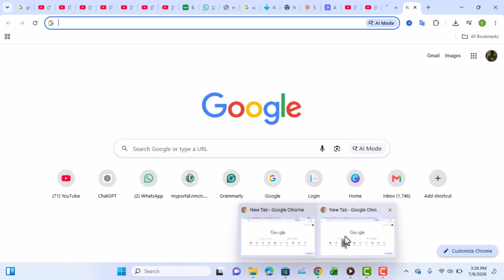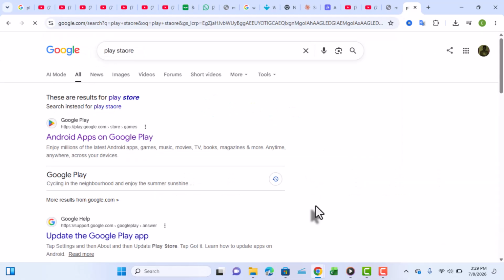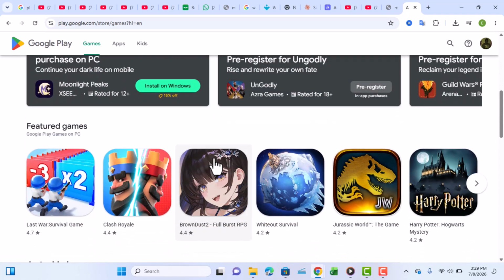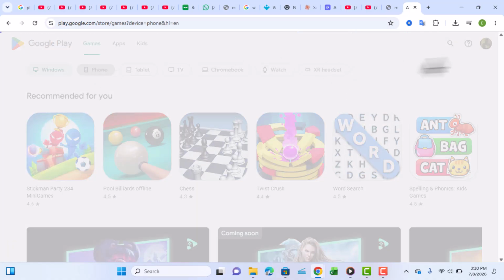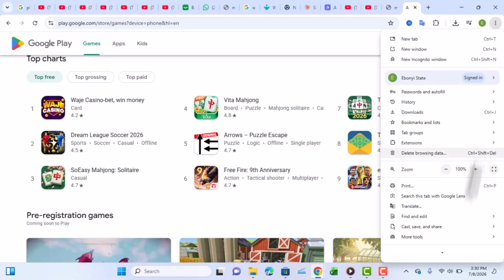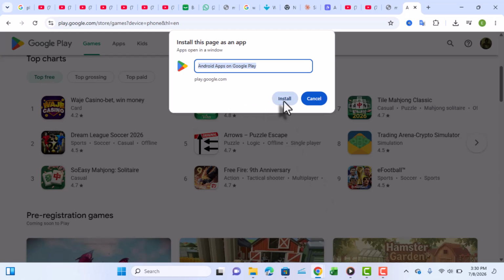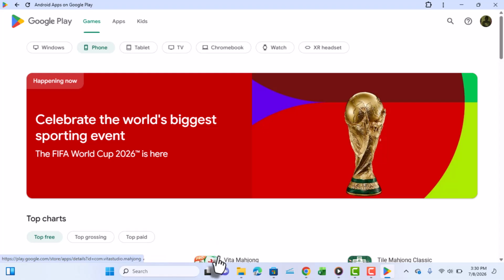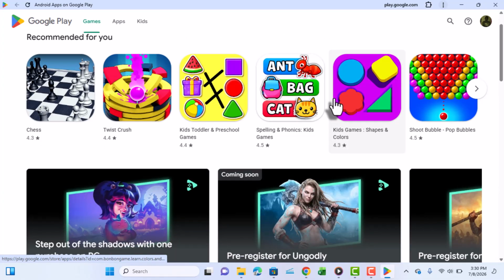How to Install Google Play Store on PC or Laptop | How to Download and Install PlayStore Apps on PC